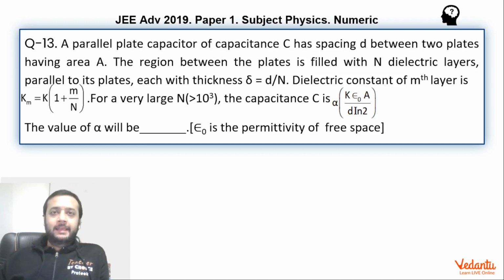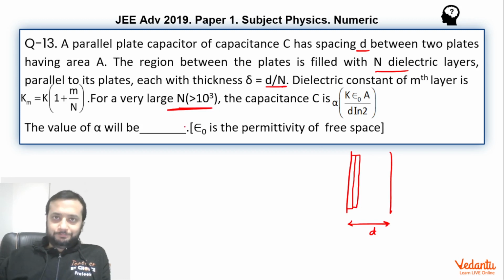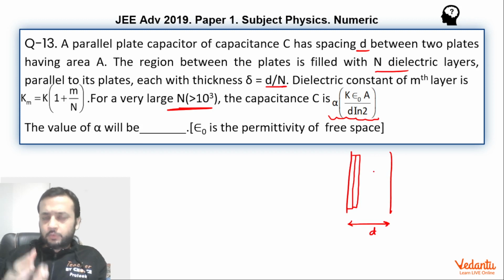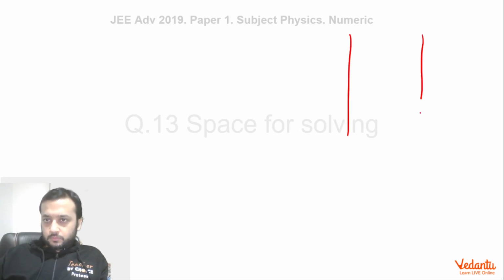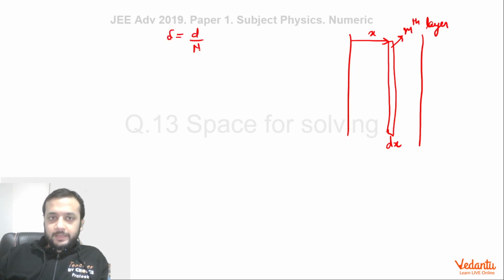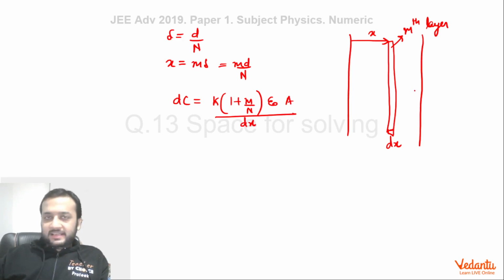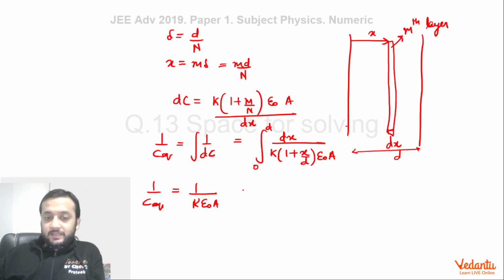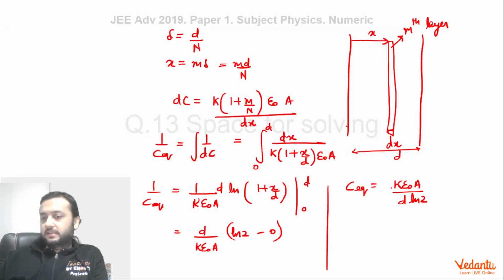JEE ADVANCED 2019 Paper-1 Physics Q13 Numeric Ans 0.75 Work Power Energy Prateek Garg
✅ Session PDF for "JEE ADVANCED 2019 Paper-1 Physics Q13 Numeric Ans 0.75 Work Power Energy  Prateek Garg "

➡️A parallel plate capacitor of capacitance C has spacing d between two plates having area A. The region between the plates is filled with N dielectric layers, parallel to its plates, each with thickness. The dielectric constant of the m layer is. For a very large N(10), the capacitance C is .The value of α will be ________.[ is the permittivity of free space]